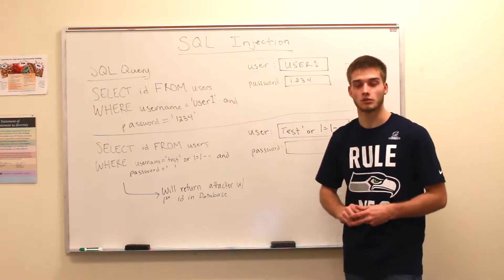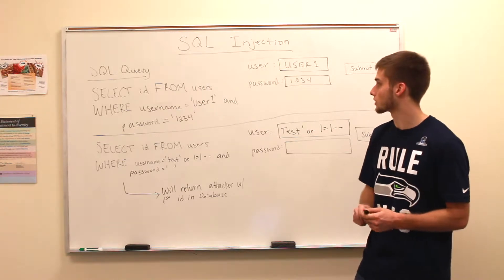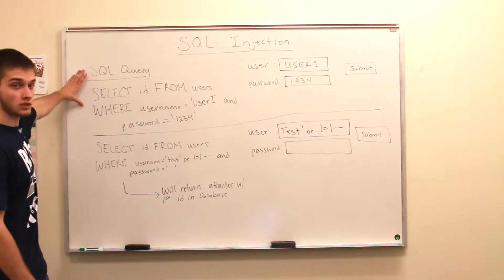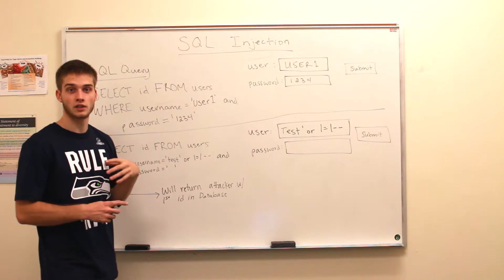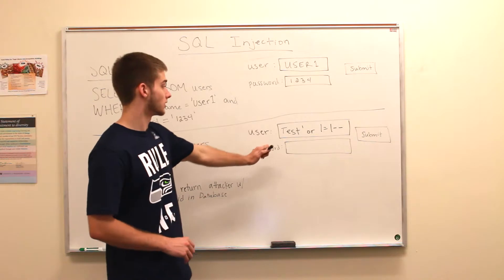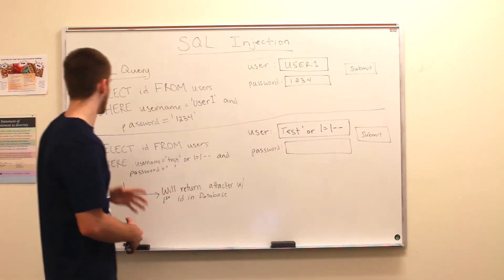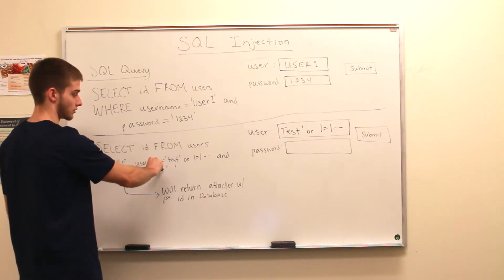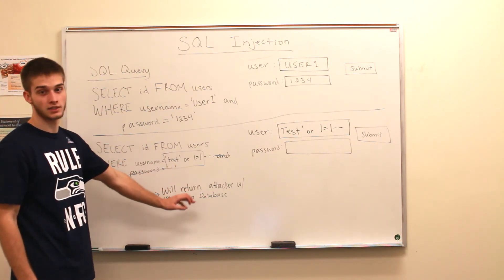Module 7: What is SQL Injections?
This video discusses SQL injection at a very basic level, how it occurs and what can be achieved from it.

References:

What is SQL Injection and How to Fix It. (n.d.). Retrieved February 18, 2015,